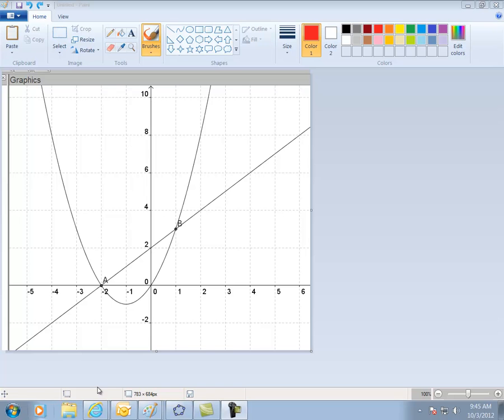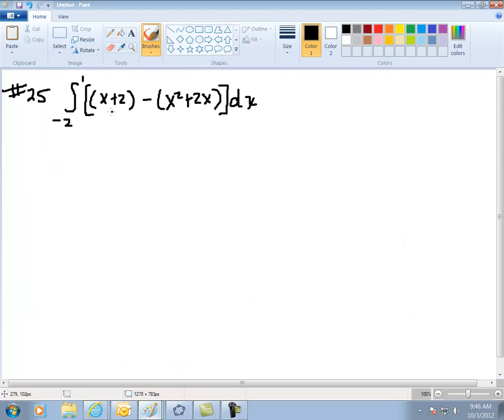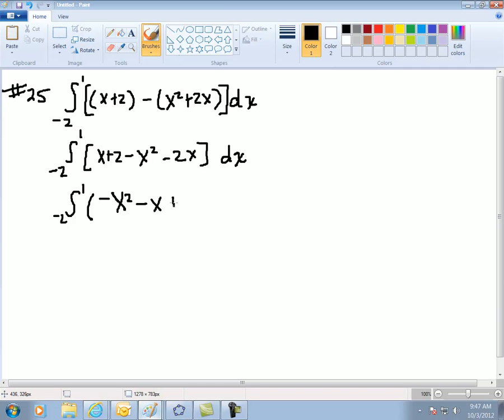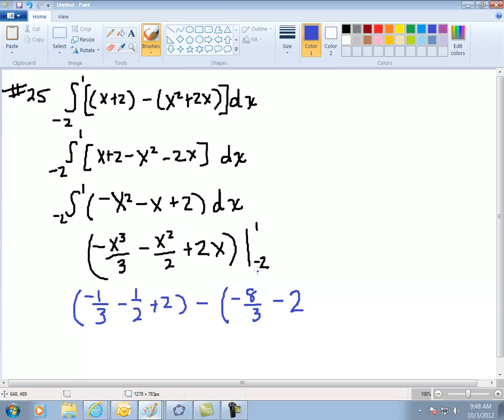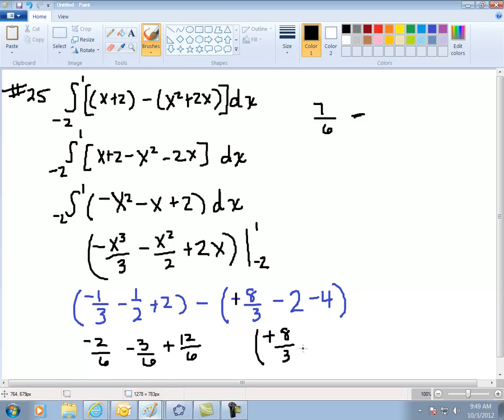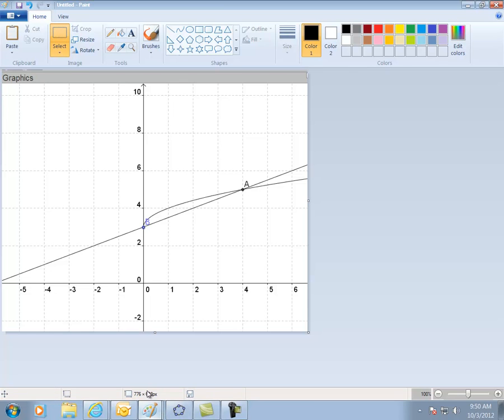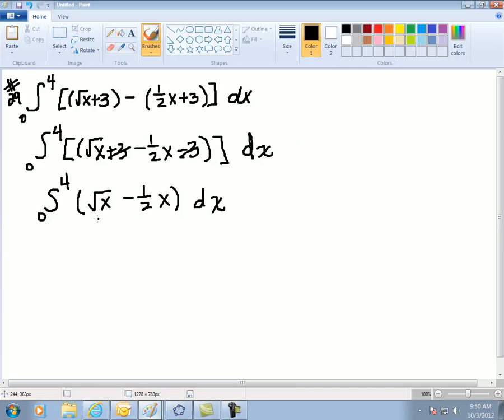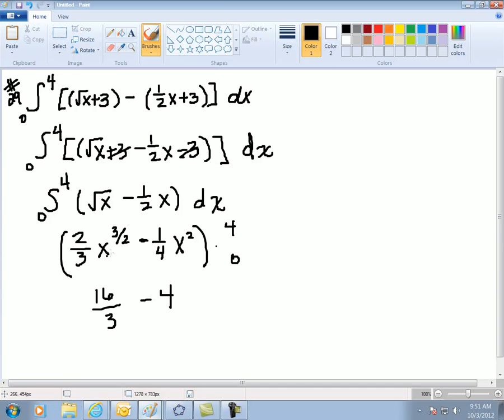Area Between Two Functions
Examples of how to find the area between two functions.